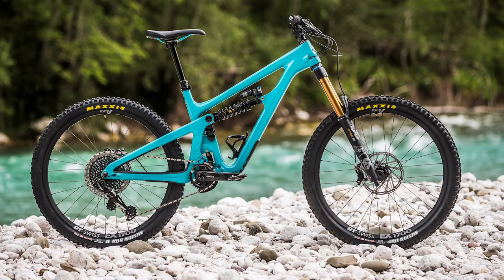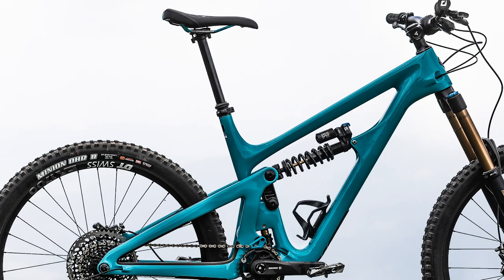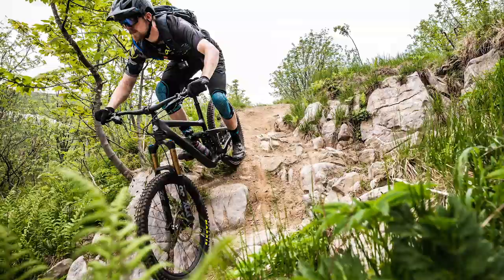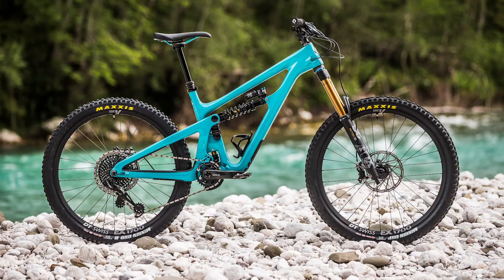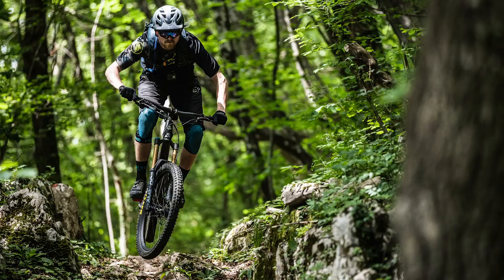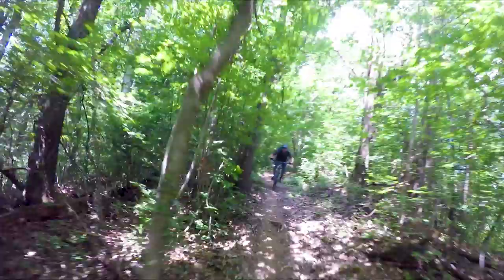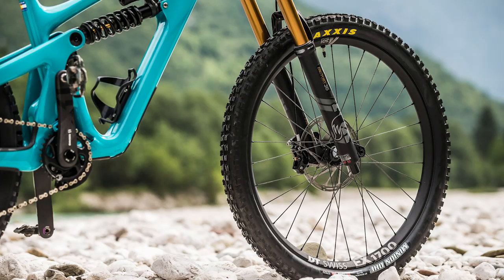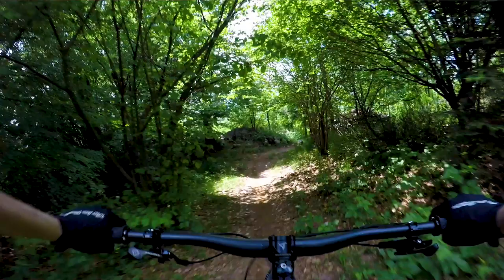27.5 Inch Ain't Dead | Yeti SB165 Turq T2 First Ride Review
27.5 Inch Ain't dead. Yeti has gone big on 29ers recently, with its much-lauded SB100, SB130 and SB150 covering the full gamut for those who want big wheels from cross-country to enduro. But the Colorado company has just launched its first 27.5in-wheeled bike for some time: the SB165.

According to Yeti, it sees the big-wheeled bikes as its race-focused options, whereas the SB165 is aimed more at what it calls “ripping”. Basically, this means having fun on a bike: jumping, hucking, carving berms and – dare I say it – jibbing. It’s designed to be in its element in the bike park or bombing down technical terrain, whether you have an uplift or not.

To that end, it’s got (you guessed it) 165mm of rear suspension. All models are equipped with coil shocks and a 180mm-travel fork. The frame has been tested to what Yeti calls “downhill standards” for head tube strength, and the head angle is Yeti’s slackest at 63.5 degrees.

Let us know what you think of the SB165 in the comments.